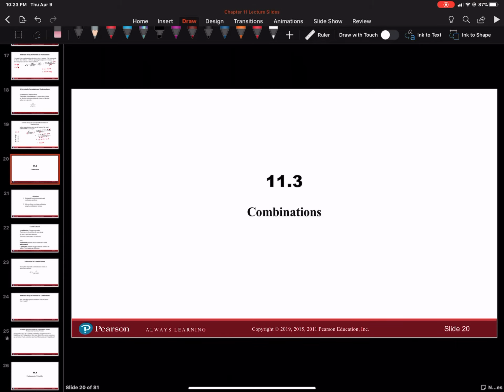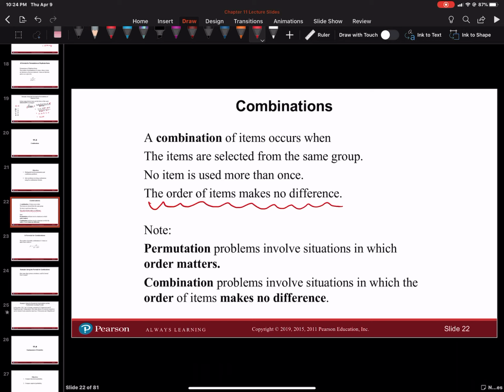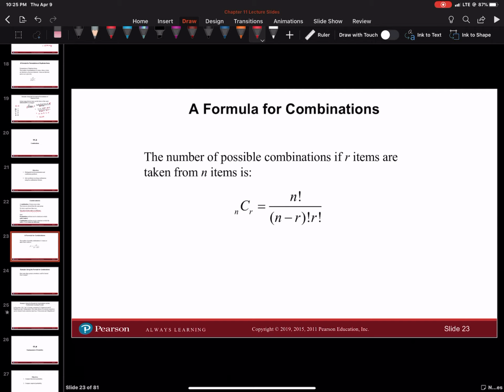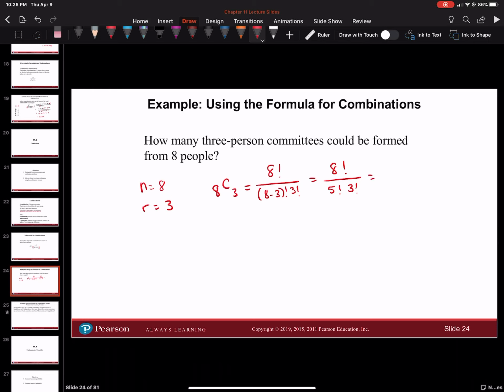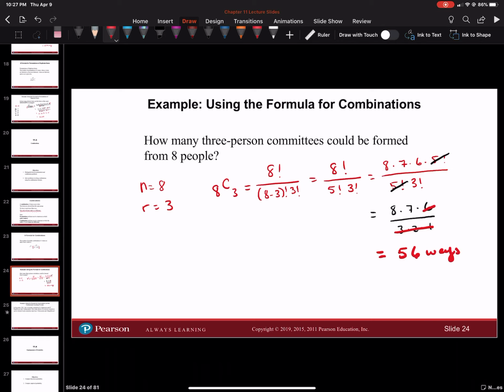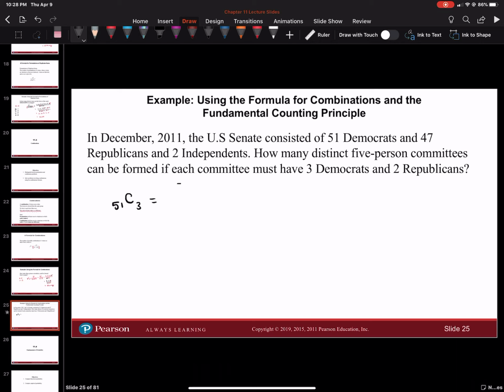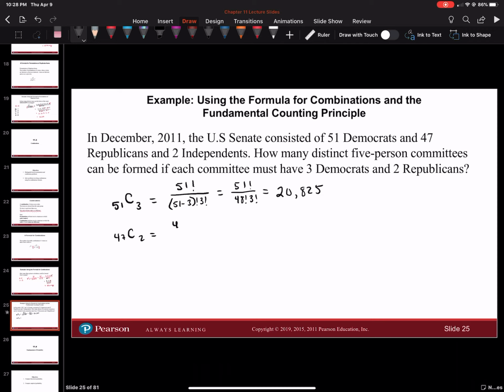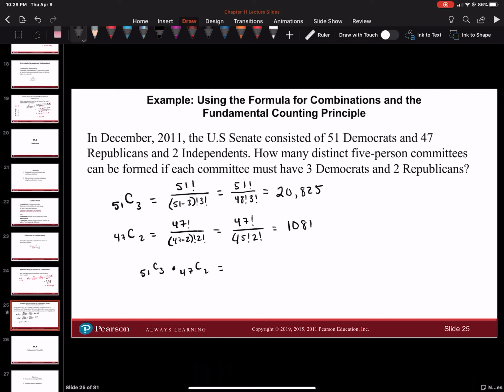11.3 Combinations Video Lecture